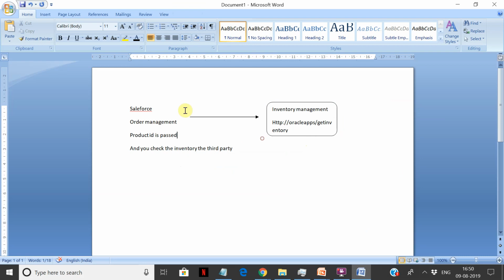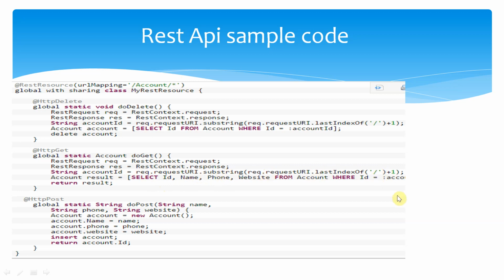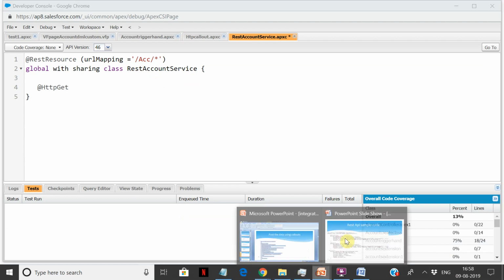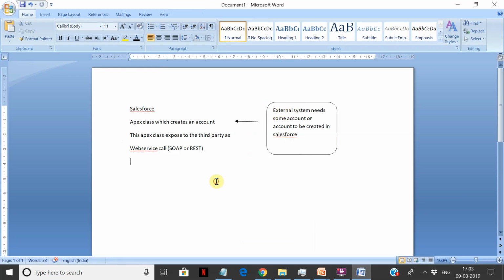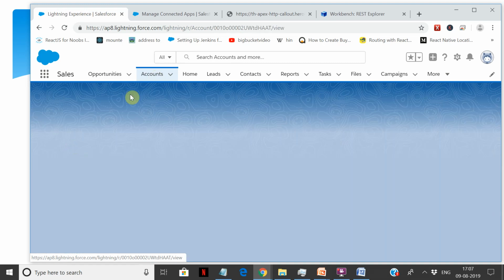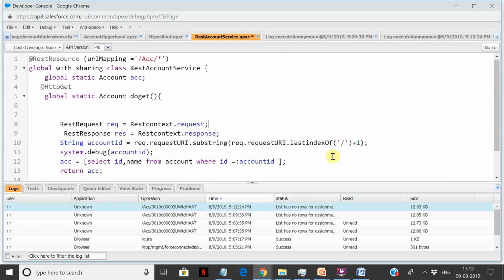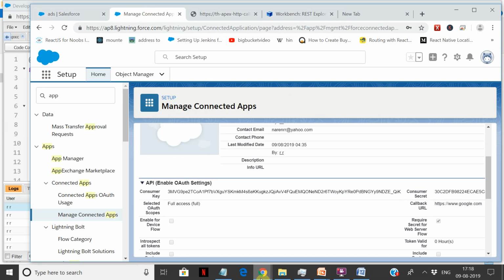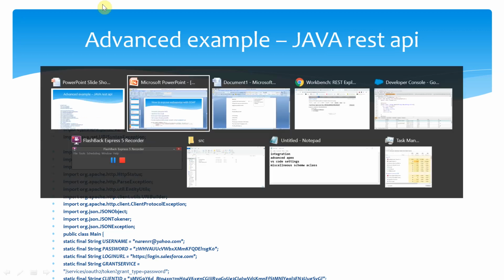Salesforce Integration |rest api integration iExposing Apex as saleforce Rest API and connected APP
Salesforce Integration Tutorial (2025): Learn how to expose Apex as a REST API using @RestResource (Apex REST) and secure it with a Salesforce Connected App. We walk through OAuth 2.0 in Salesforce end-to-end and test the Salesforce REST API with Postman. If you’re a Salesforce developer setting up Salesforce integration for the first time—or you need a refresher on Salesforce API authentication—this is your step-by-step guide.

You’ll build an Apex REST API (@RestResource) and configure a Connected App with OAuth 2.0 (authorization code / web server flow). Then we’ll generate an access token / refresh token in Postman, call your Apex REST endpoint, and discuss Named Credentials and External Credentials so you can modernize your integration without hardcoding secrets.

We’ll also cover when to use JWT Bearer Flow and Client Credentials Flow for machine-to-machine use cases, how to choose OAuth scopes, and what to check when Postman’s callback or token exchange fails. By the end, you’ll have a reusable pattern for Salesforce REST API integration—from Connected App to Postman tests—plus a path to production using Named Credentials.

Create Apex REST endpoint with @RestResource (GET/POST patterns)

Configure Salesforce Connected App (callback URL, scopes, consumer key/secret)

OAuth 2.0 in Salesforce: Web Server flow, JWT Bearer, Client Credentials

Postman + Salesforce: token request, access token/refresh token handling

Secure calls with Named Credentials and External Credentials (2024–25 approach)

Common errors, troubleshooting, and best practices for Salesforce API authentication